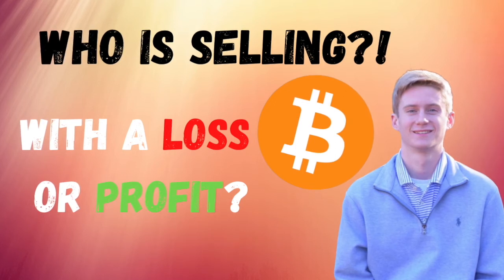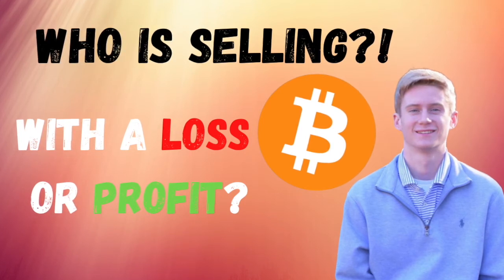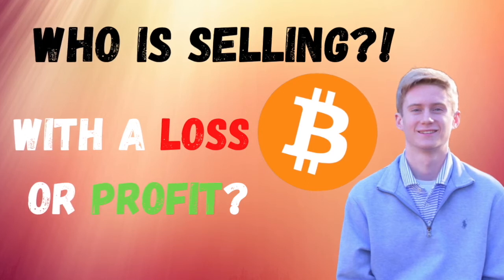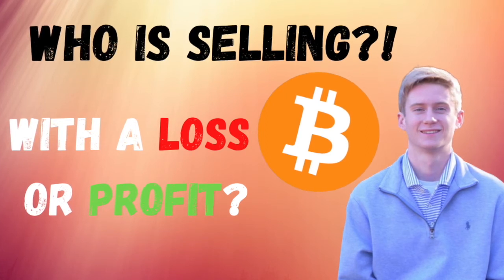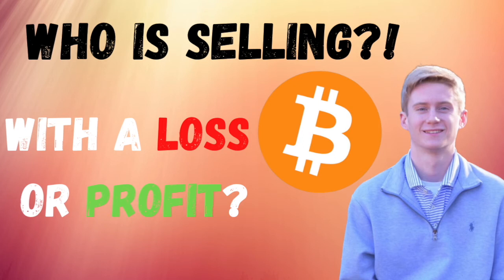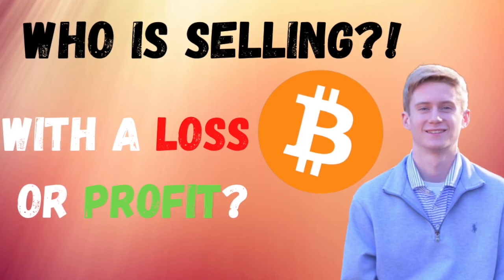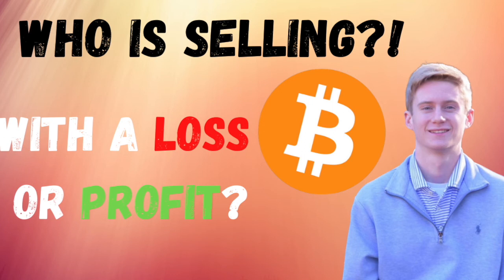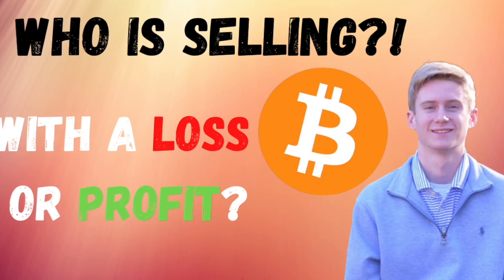Who is selling Bitcoin? Will Clemente analyzes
Will Clementen explains who is selling Bitcoin.

Clip from the Pomp Podcast, June 5, 2021.

-This video is also for educational and inspirational purposes.